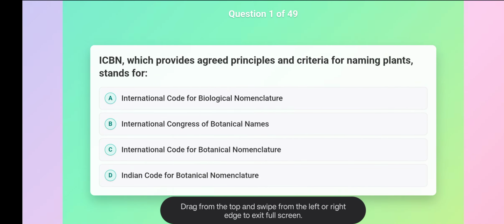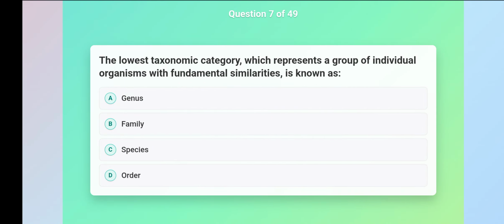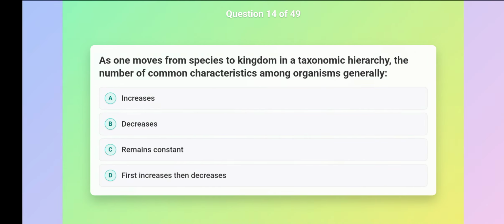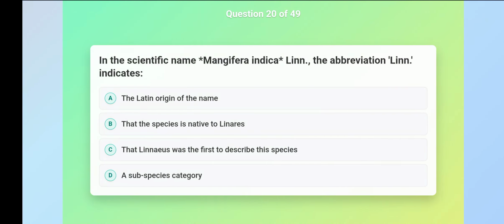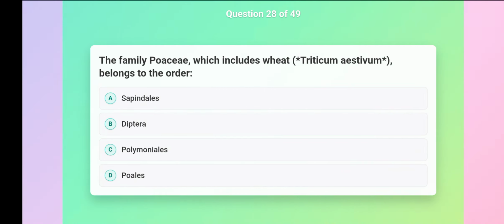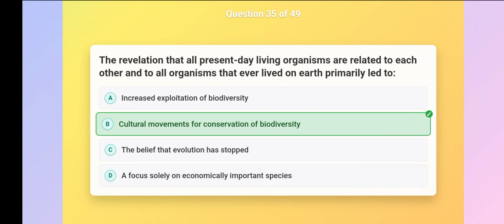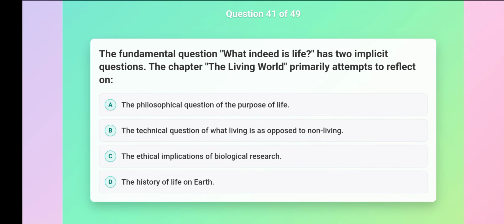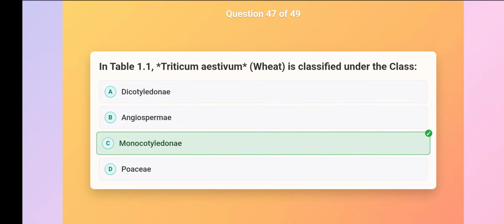Class 11 Biology The Living World | NCERT Line by Line MCQs | NEET 2026 | Mission SmartyLearn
📚 Welcome to Smarty Learn – India’s smartest way to crack NEET 2026!

🔥 Chapter: Diversity in the Living World
📘 Class: 11th Biology | NCERT Line by Line
🎯 Focus: 100+ High-Yield MCQs | Detailed Solutions | Smart Techniques
📅 Based on the Latest **NTA NEET 2026 Syllabus**

🔍 What’s Inside:
- Every important line of NCERT covered with MCQs
- Targeted NEET-style questions for quick revision
- Elimination & smart guessing strategies
- Concept clarity + MCQ practice = MAX retention!

🧠 Powered by visual learning and AI-enhanced techniques
👩‍🏫 Led by top educators from Smarty Learn

🧠 Let’s build smart NEET minds, one MCQ at a time!

🦉 **Smarty Learn** – Smart Padho, Smart Banho